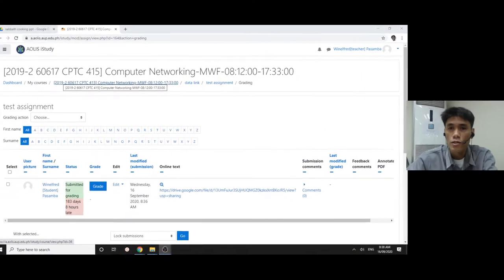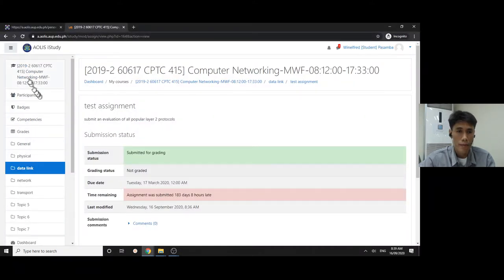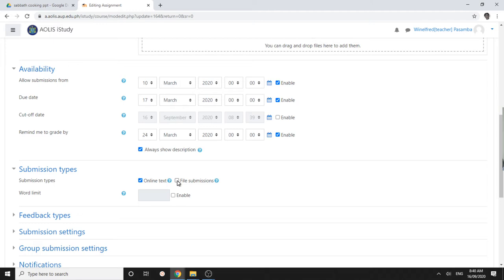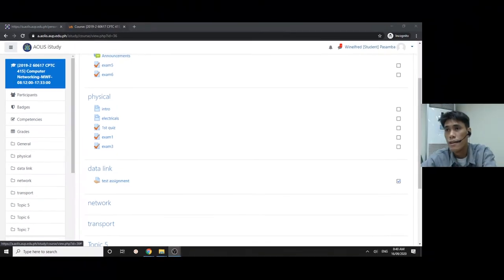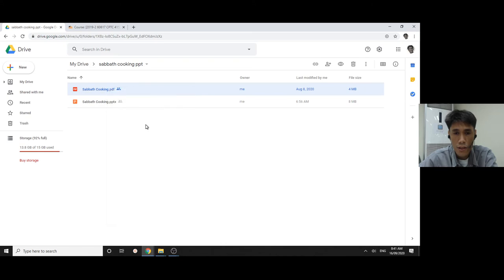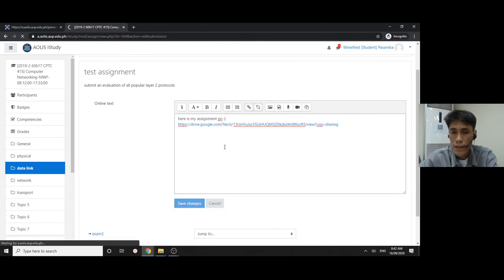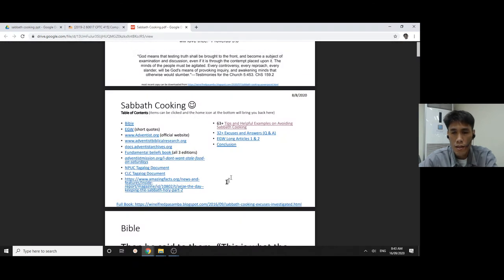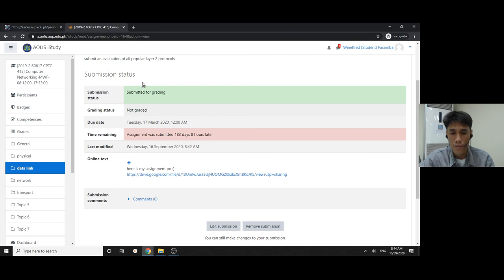how to let students upload big files as assignments in istudy or moodle